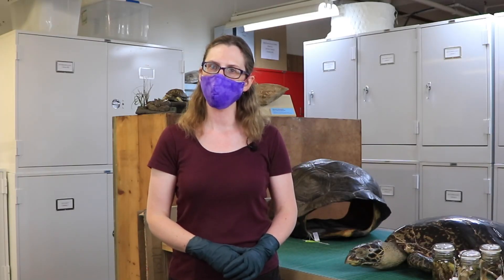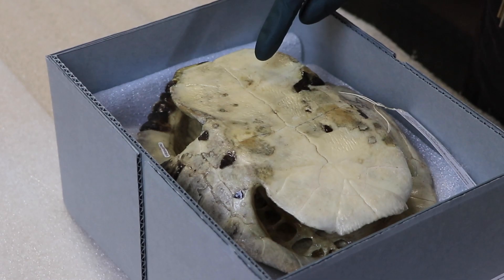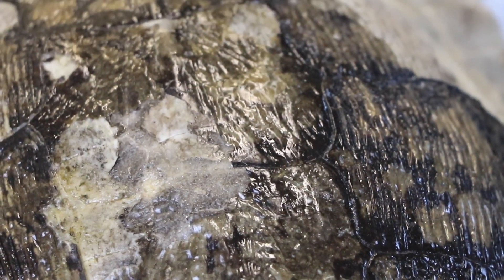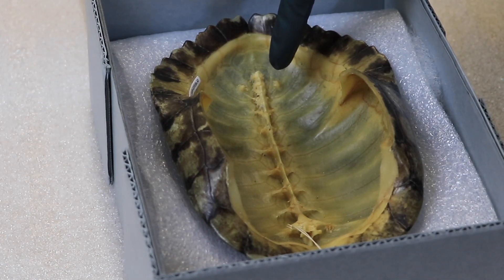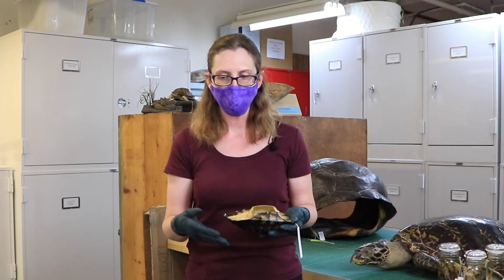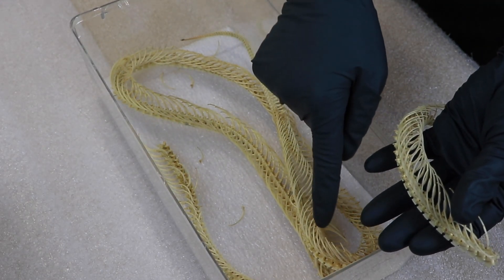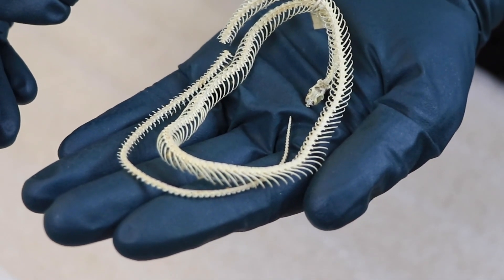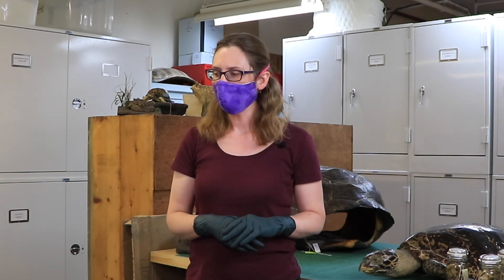Can Turtles Leave Their Shells? (Reptile Skeletons)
As a natural history museum, we have a large number of specimens in our collection, including a number of reptile specimens. We have a lot of reptile skeletons in our collection, too, including turtle skeletons and snake skeletons. What can these specimens and skeletons tell us about these amazing animals? Can they help us answer questions, like "Can turtles leave their shells?" Senior director of collections Dawn is showcasing some amazing turtle and snake skeletons and answering some of those big questions in today's Curious By Nature!

Can Turtles Leave Their Shells? (Examining Reptile Skeletons) | Curious By Nature
0:00 - Intro
0:13 - What is Herpetology?
0:39 - Turtle Skeleton
2:36 - Turtle Shells
3:38 - Snake Skeleton
5:42 - Importance of Collections & Outro